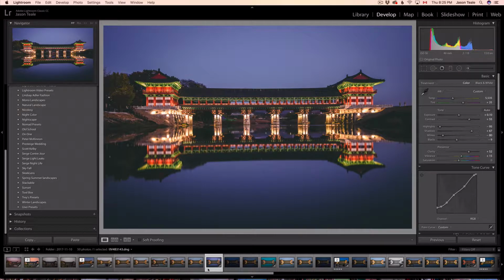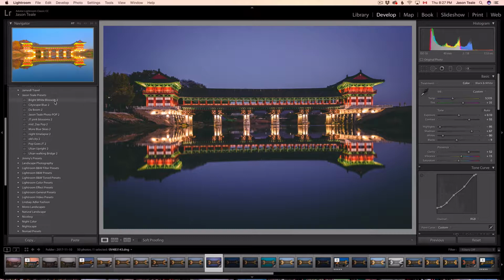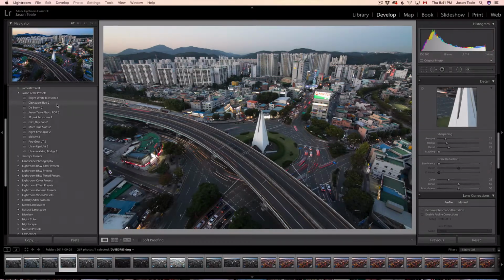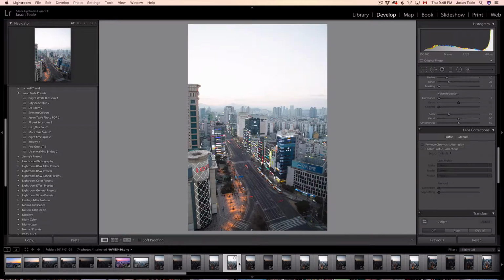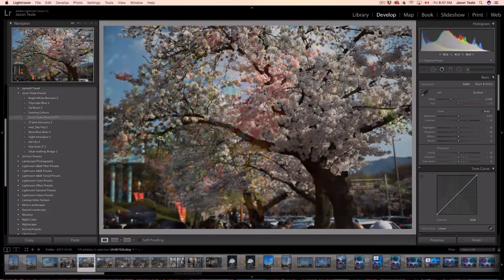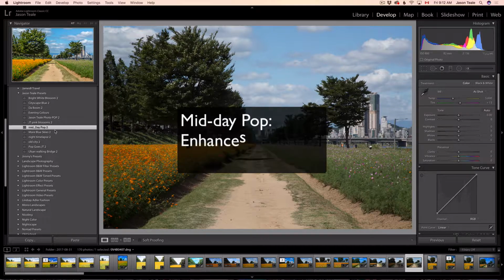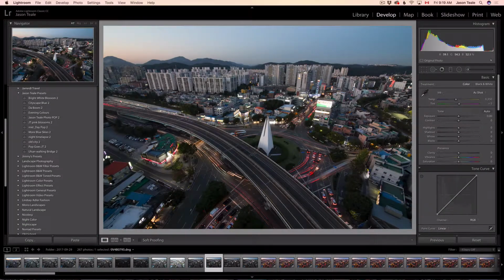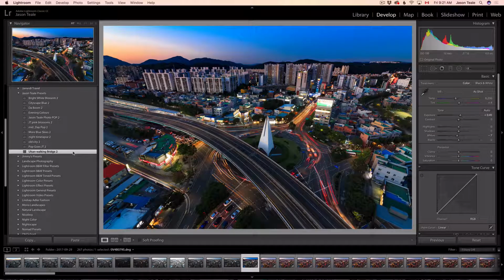How to Upload and Install my Preset Pack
Get 12 awesome presets to make your images stand out!